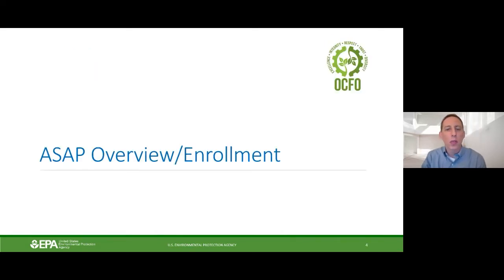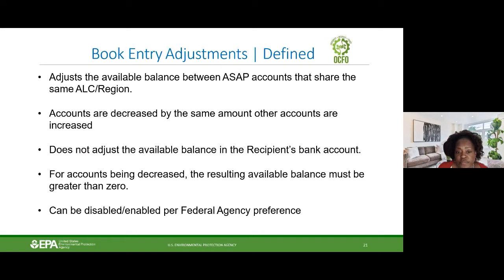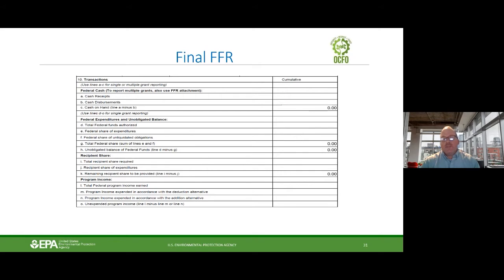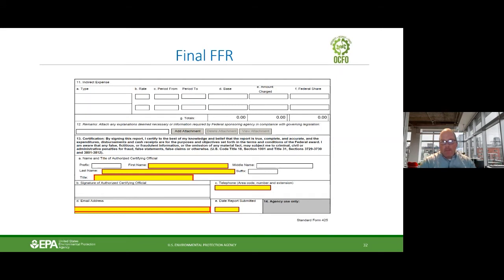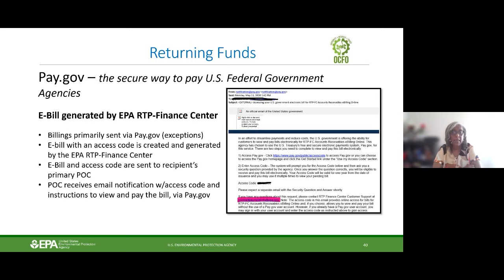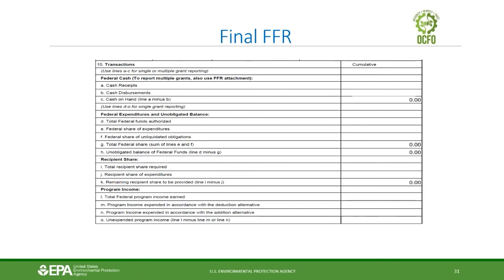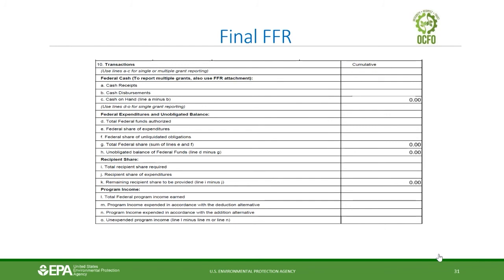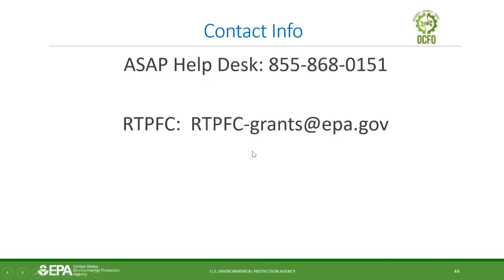EPA Grants Financial Management Webinar Recording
EPA’s Office of Grants and Debarment hosted this webinar on May 10, 2022, for all grant applicants and grant recipients. The high-level webinar covered topics related to managing finances after receiving an EPA grant.